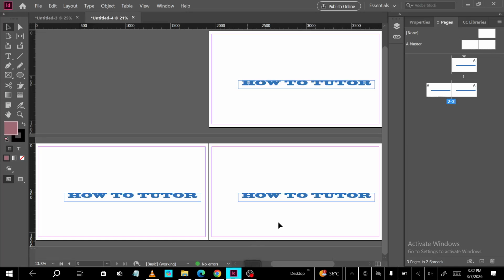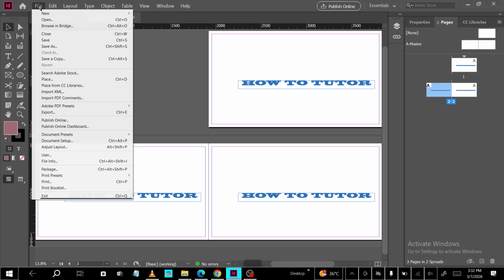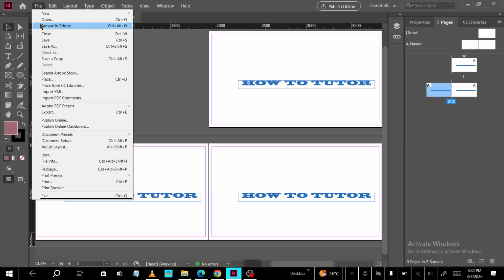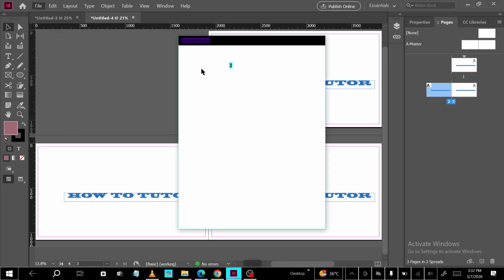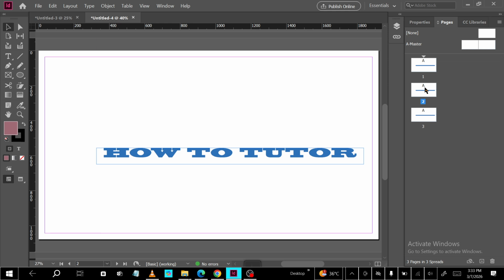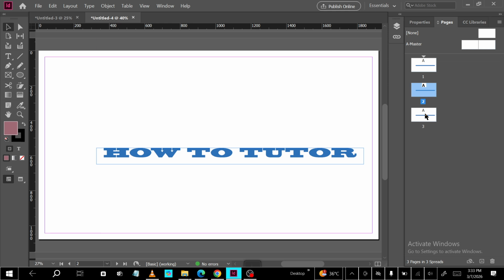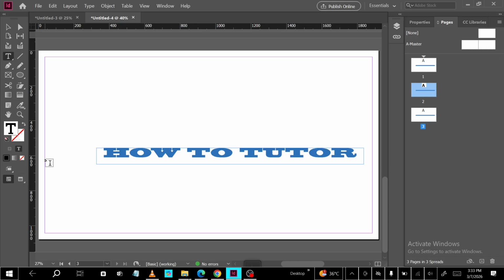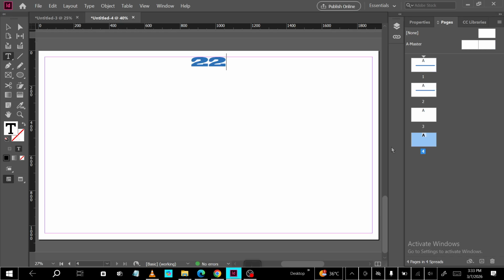How to Make Spreads into Single Pages in Adobe InDesign 2026 (Easy Guide)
In this professional tutorial, we delve into the process of creating rounded rectangles in Adobe InDesign, a vital skill for enhancing your design projects. This technique not only improves the aesthetics of your layouts but also allows for greater creativity in your designs.

By watching this video, you'll gain a clear understanding of the tools and methods required to create perfect rounded rectangles. Whether you’re a beginner or looking to refine your skills, don’t miss out—watch till the end for expert insights and demonstrations!